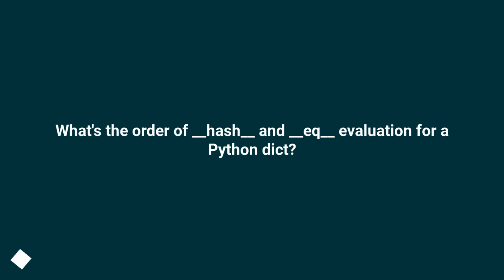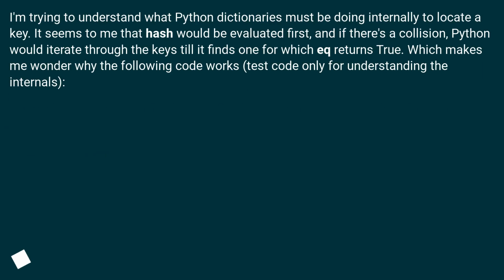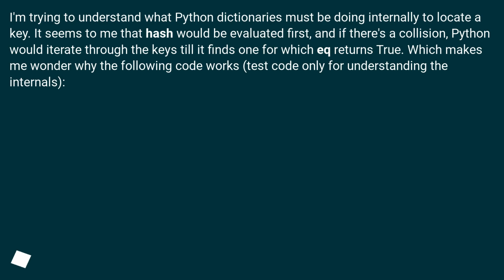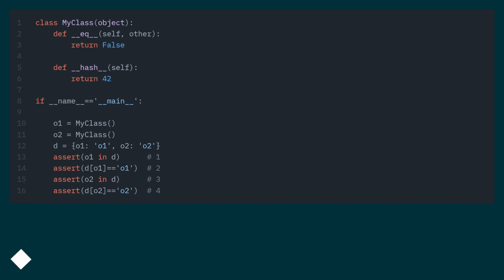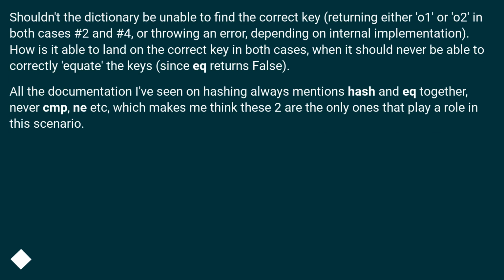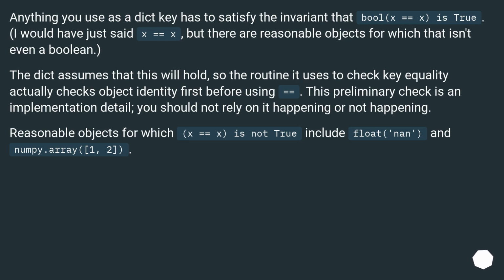What's the order of __hash__ and __eq__ evaluation for a Python dict?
Chapters
00:00 Question
01:25 Accepted answer (Score 5)
02:15 Thank you